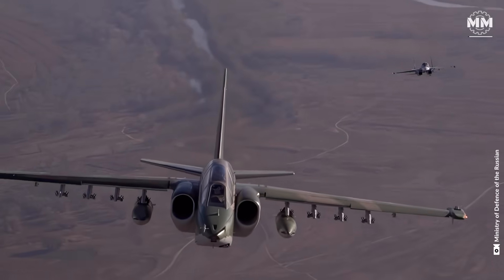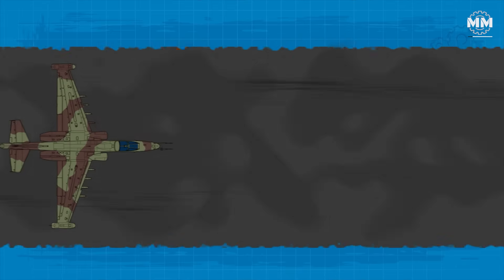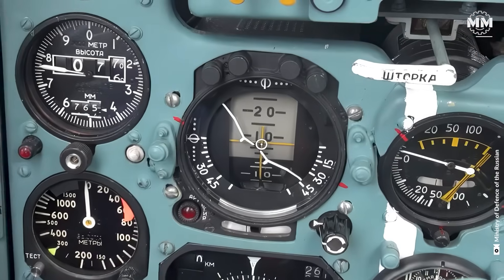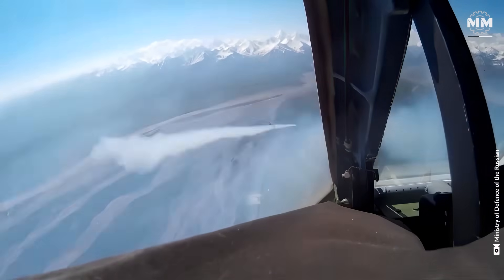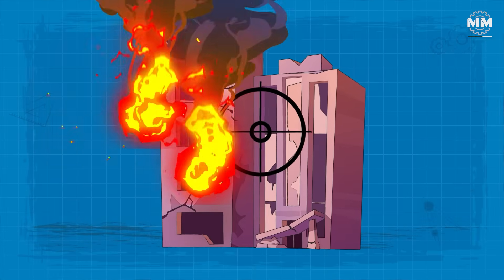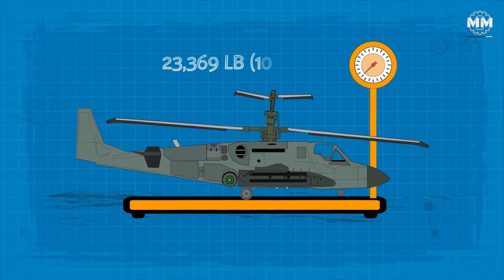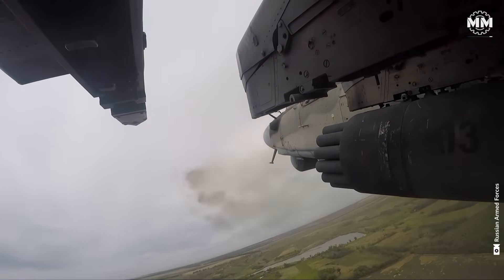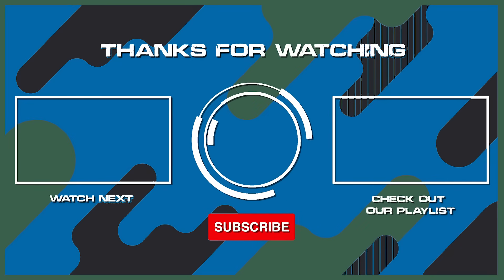Russia’s Answer to the A-10: Close Air Support Power of Su-25 & Ka-52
Russia’s close air support (CAS) doctrine relies on two powerful platforms: the Su-25 “Frogfoot” and the Ka-52 “Alligator.” The Su-25, often compared to the American A-10, is a rugged, heavily armored attack jet built to survive intense ground fire while delivering devastating strikes with rockets, bombs, and cannons. Meanwhile, the Ka-52, one of the most advanced attack helicopters in the world, combines speed, maneuverability, and cutting-edge sensors to hunt and destroy enemy positions with precision-guided missiles and rapid-fire autocannons.

00:00 - 00:47 / INTRODUCTION
00:47 - 01:31 / SUKHOI-25 FROGFOOT
01:31 - 02:37 / SU-25 DESIGN
02:37 - 04:30 / SU-25 ARMOR
04:30 - 06:08 / SU-25 ENGINES AND RANGE
06:08 - 08:31 / A TRUE TANK-KILLER
08:31 - 09:50 / KA-52 HOKUM
09:50 - 12:00 / KA-52 DESIGN
12:00 - 13:29 / KA-52 ARMOR AND WEAPON SYSTEMS
13:29  - End     / CONCLUSION